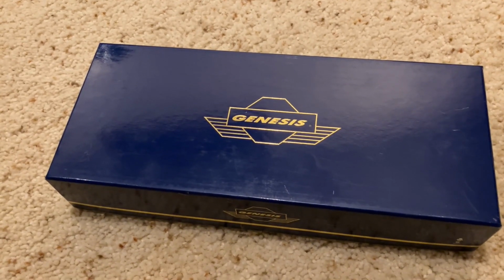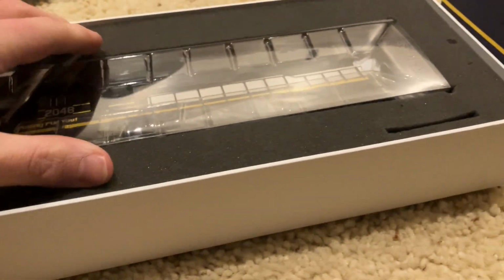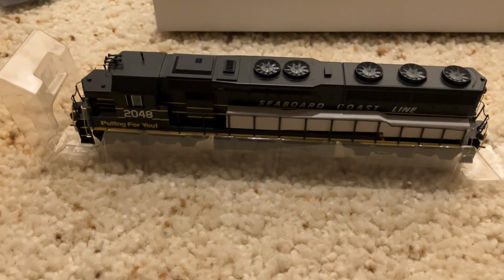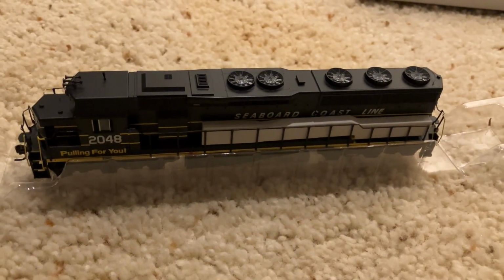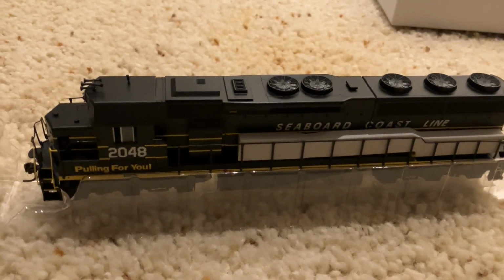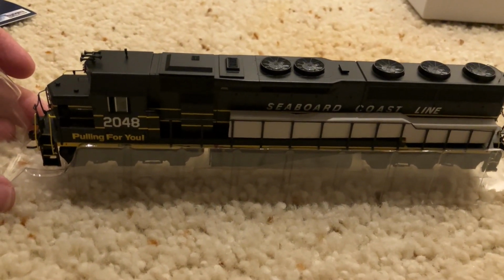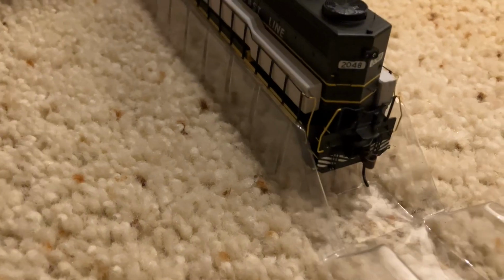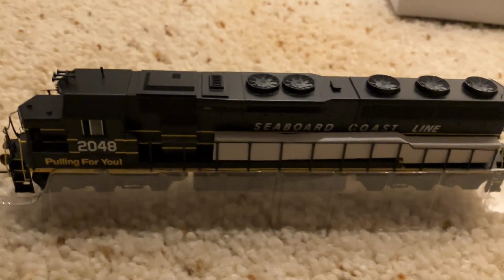Railfanning The New City Line Featuring Seaboard Coast Line 2048, New Haven 508 & 2514!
Enjoy the latest addition to my personal collection, the SCL 2048. Also seen are New Haven 508 & 2514 for power. Ain't that Mars light something snazzy? As always, HO scale footage is from the FVRS club in Collinsville, CT & trains seen in said footage are operated by me.